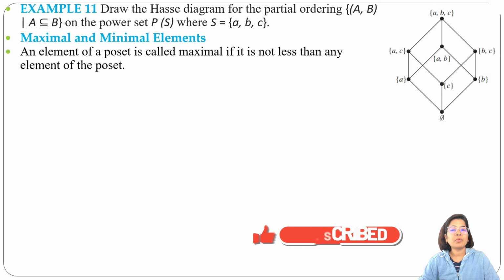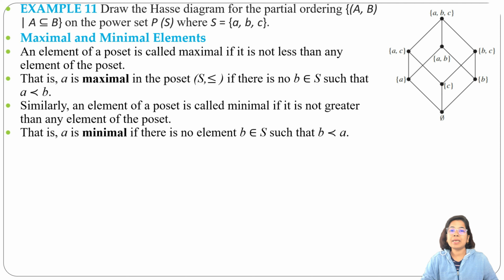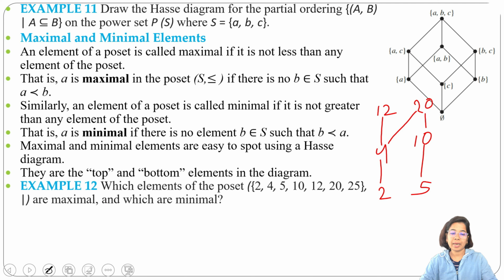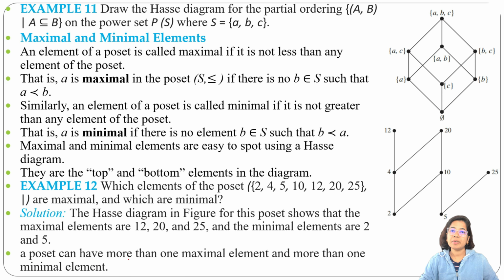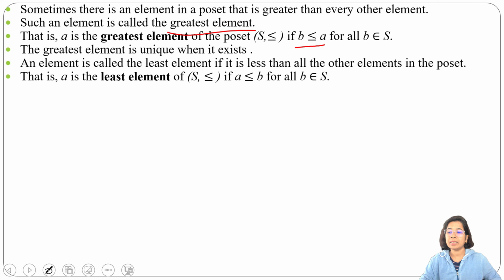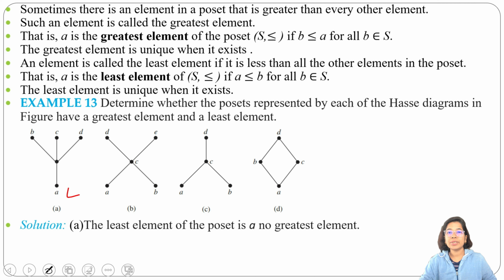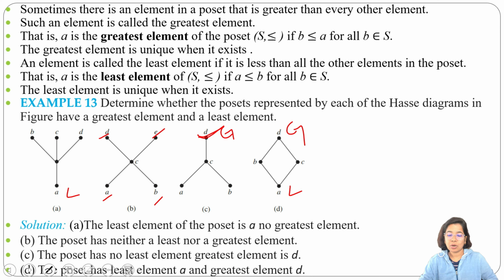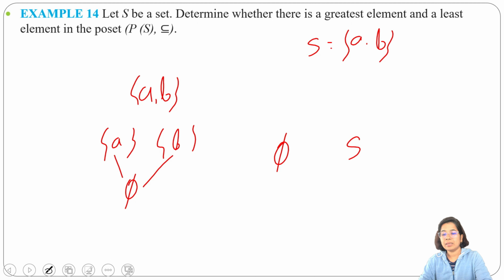Ch 2.11.3 :Maximal and Minimal Elements | Partial Ordering | Set Theory Lectures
0:00 Maximal and Minimal Elements
2:52 Greatest element & Least element